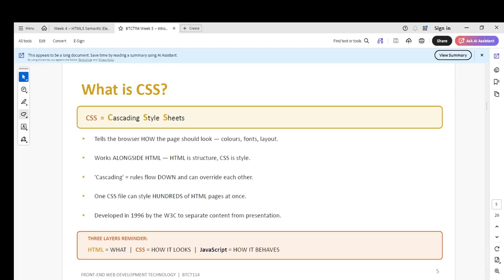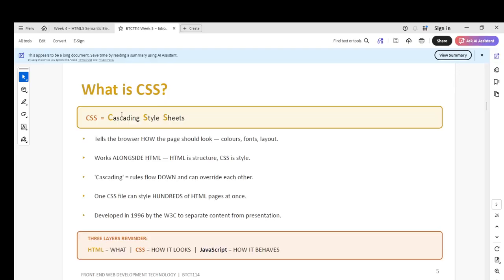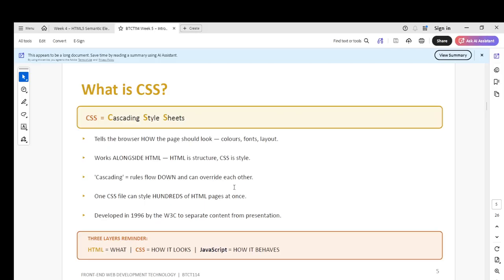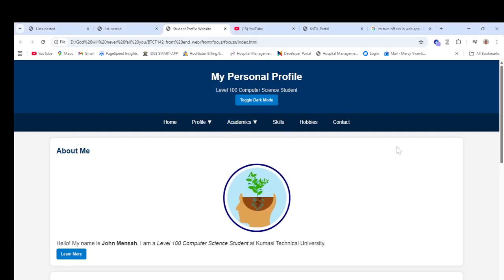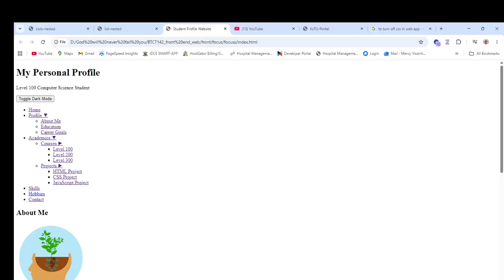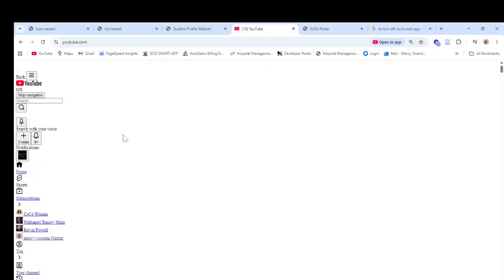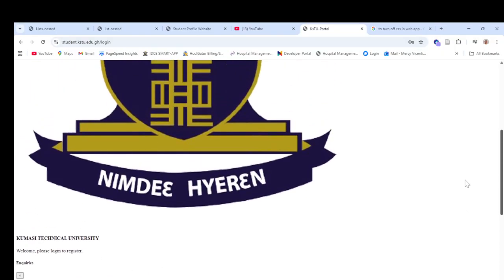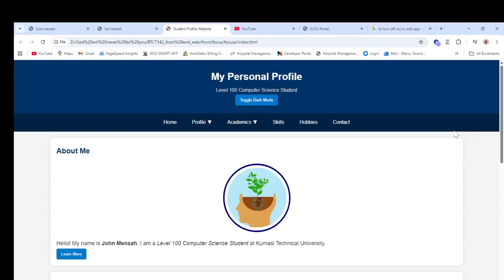css -introduction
Cascading Style Sheets introduction